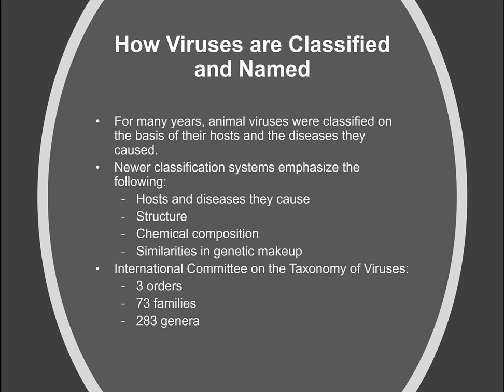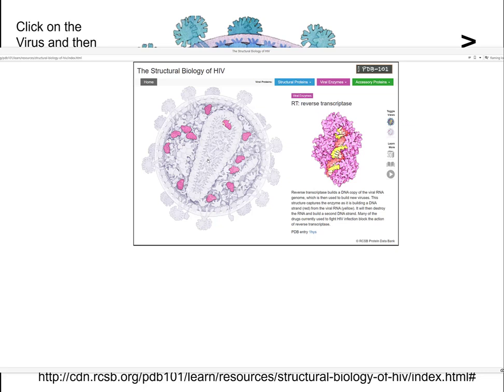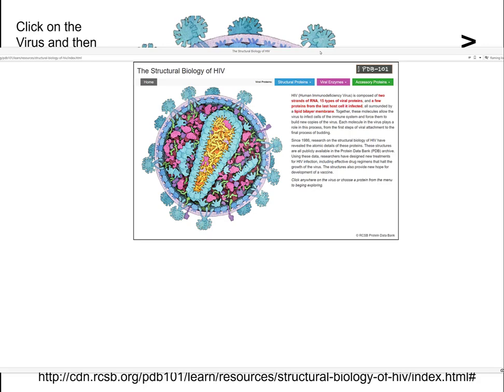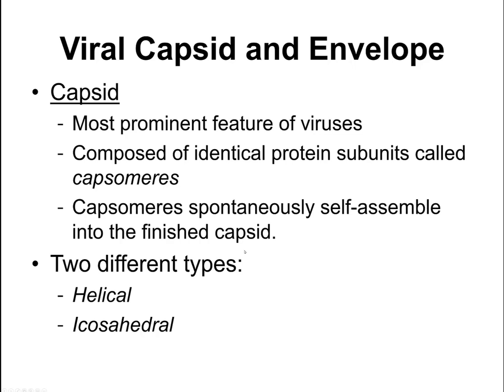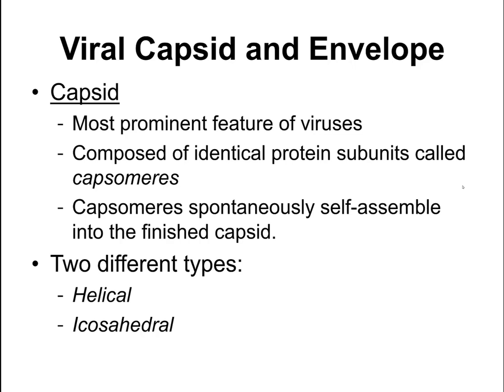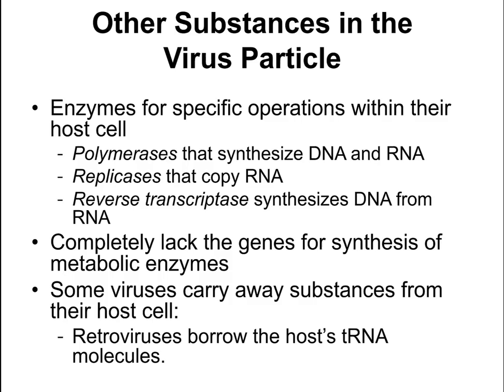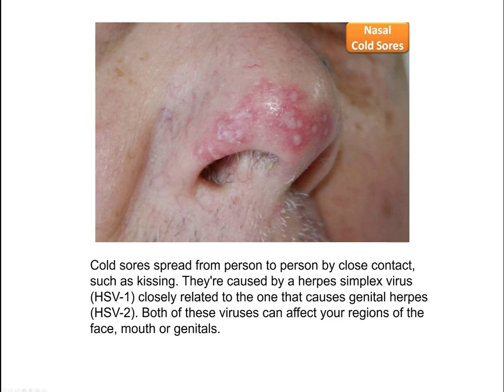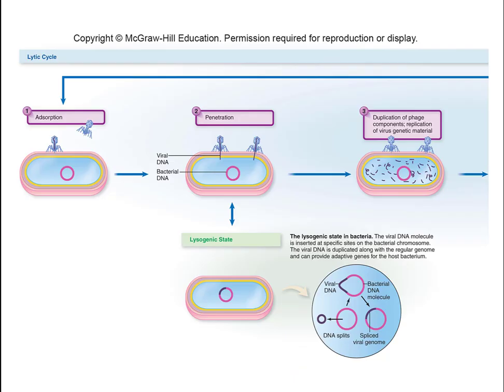Chapter 5 Part 2 Bio175 v2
WTCC Chapter 5 Cowan